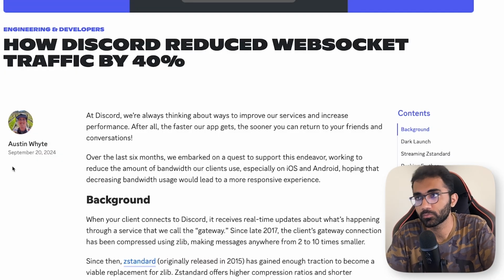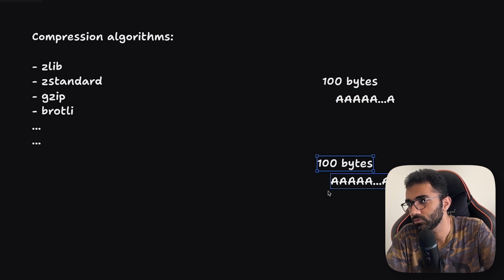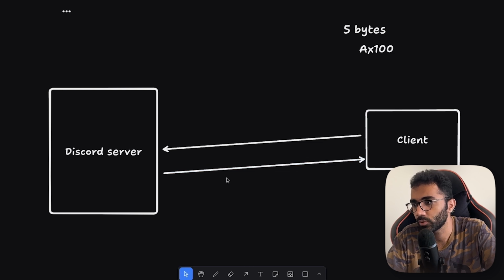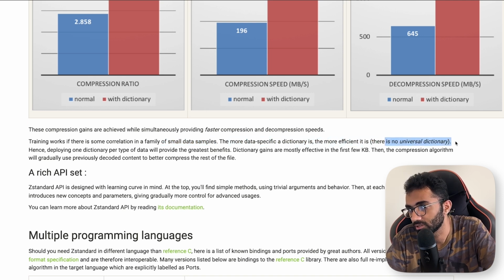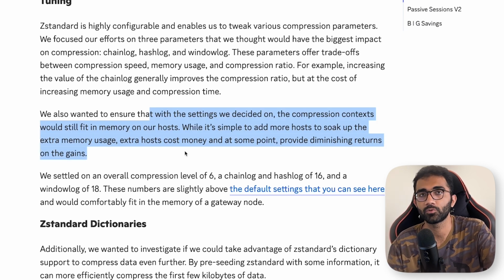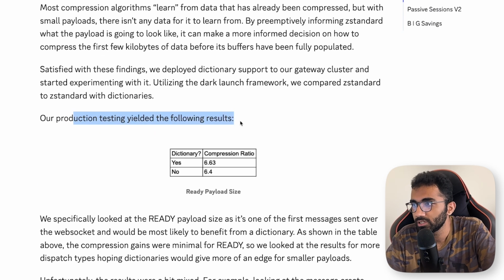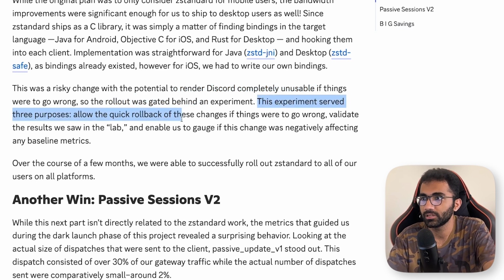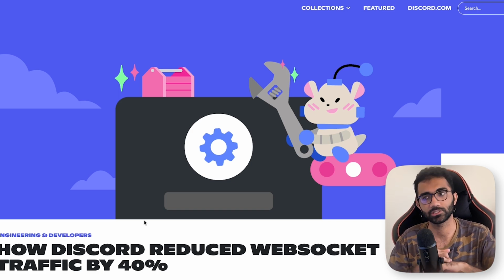How Discord Reduced WebSocket Traffic by 40%